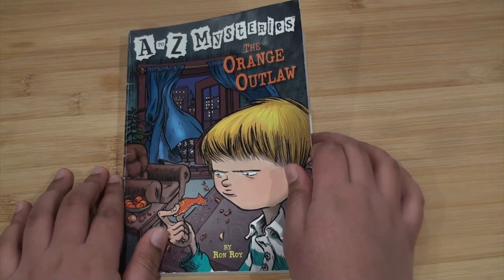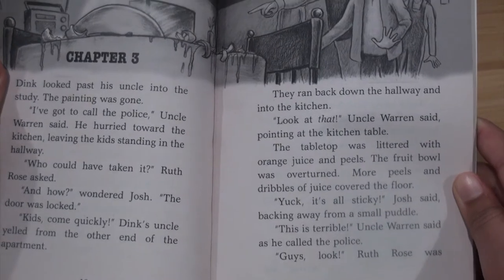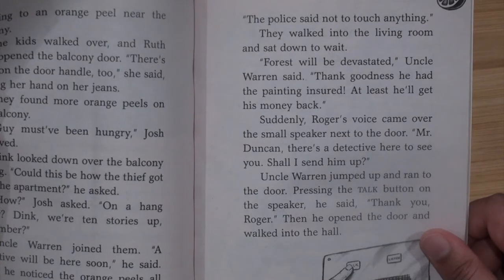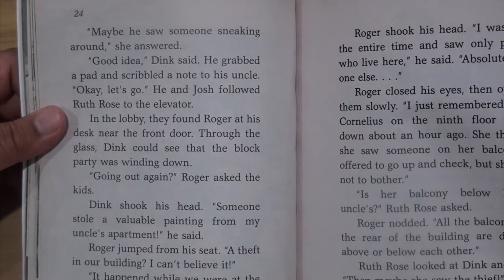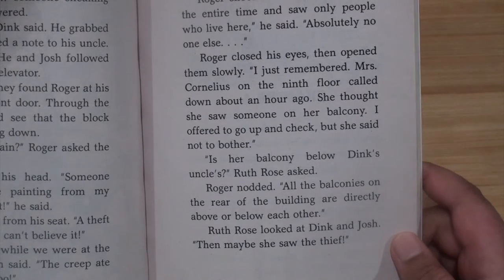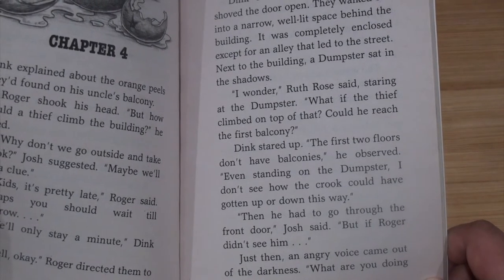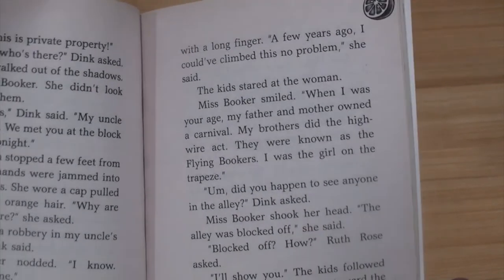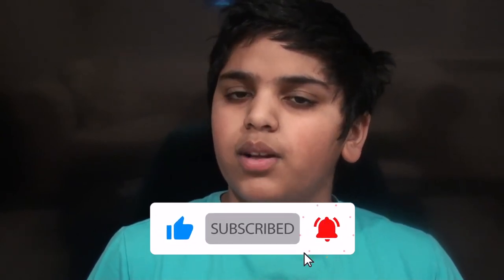A-Z Mysteries | The Orange Outlaw | Ron Roy | Chapter books | Read 4 Need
Hope you guys are having a great winter break!

In this video, I read Chapters 3 & 4 of The A-Z Mystery series. I read the book 'The Orange Outlaw' by Ron Roy. I really hope you enjoyed today's video. I am really trying to 'up' my channel and I really hope you guys are enjoying my videos. I have my other video of chapter 1 & 2 from A-Z mysteries, The Orange Outlaw video right

About Read 4 Need:

Ever since the whole world got into lockdown because of COVID-19, I haven't had much to do. So I thought I should create a youtube channel. But when I thought of the idea, I didn't really know what to do. I thought I should help children by reading fascinating books to them. So I called my channel Read 4 Need. Ever since, I have been reading, reviewing, and recommending. Well, not really recommendations but it is coming soon. I have been really using my time to make videos and I really hope that I am helping visually challenged and blind children because they have to pay to listen to books. And I thought that was not very intelligent. So I created Read 4 Need to help those children in need. I really hope it is working though. I am also trying to grow my channel. So far, that really has been working. I really hope you guys enjoy these videos!